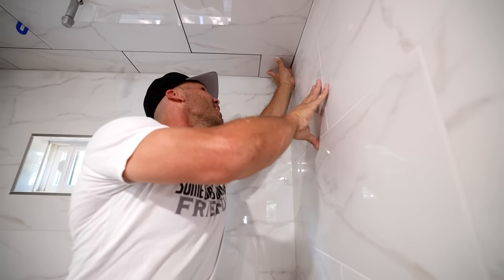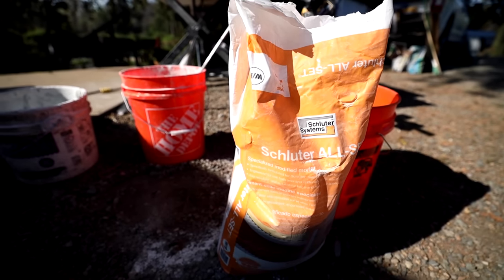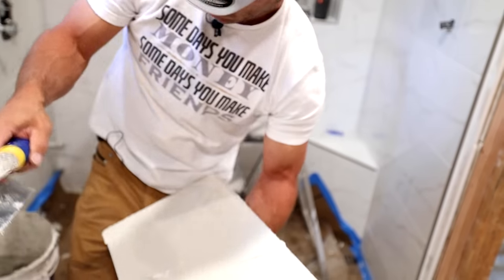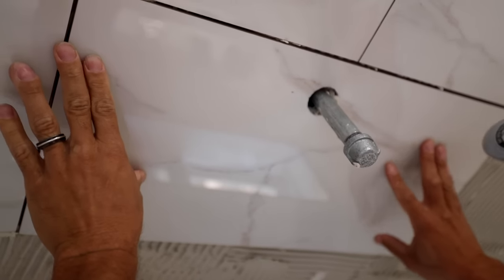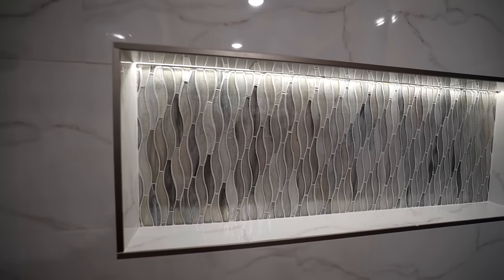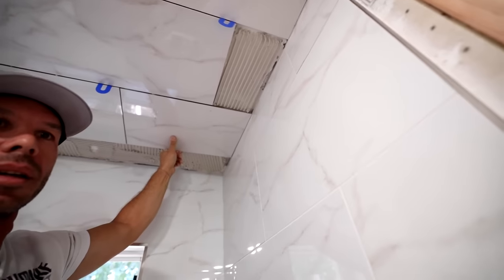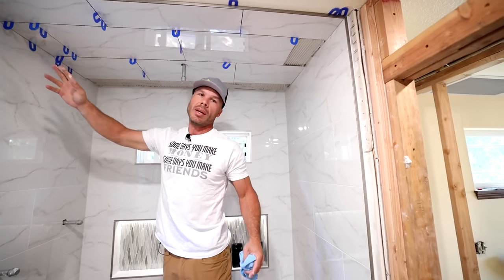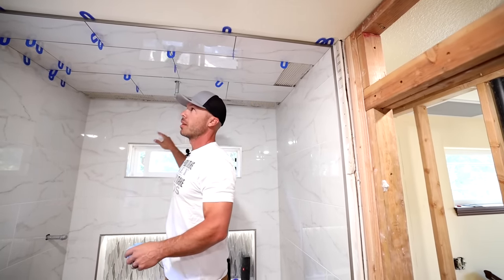Tile a Shower Ceiling --- Large 12x24 Porcelain Tiles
Steam showers usually require that the ceiling be tiled.  Most people want to use a large porcelain tile, in order to minimize grout joints.  But that can pose problems because of, well, gravity.  12x24 porcelain tiles weigh between 8-10 pounds and if not installed with the correct adhesive they can fall off and cause injury.  Safety precautions should be taken, such as wearing a hard hat and protective clothing. It is also important to protect any surfaces that might be damaged from a falling tile.